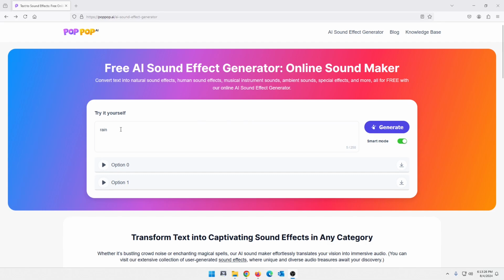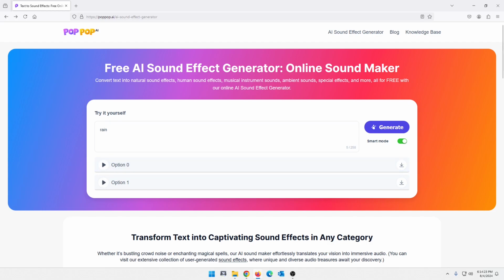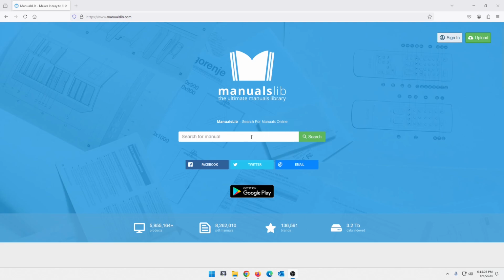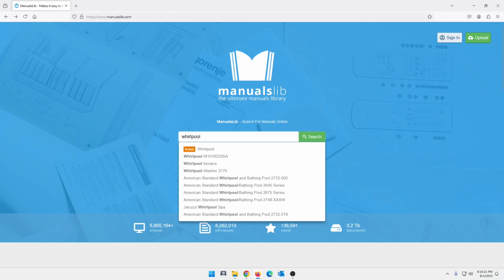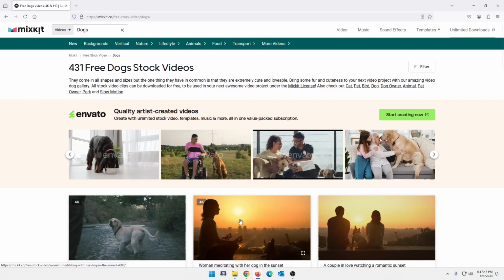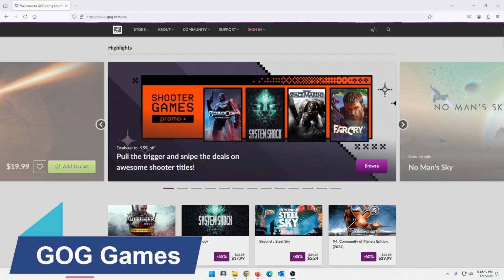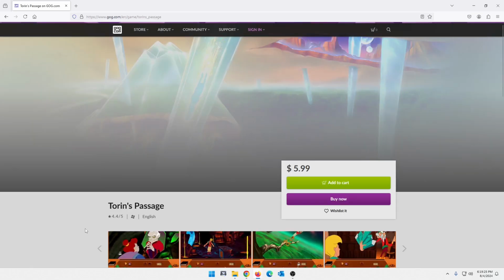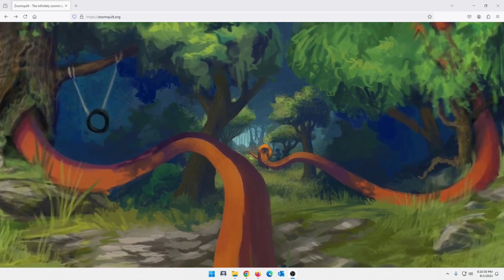5 Websites You Should Know About Part 6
5 Useful websites that you should know about if you already don't | Part 6

Description:

5 Useful websites that you should know about if you already don't! Part 6

00:00 Introduction
00:16 POPPOP AI
1:58 Manuals Library
3:50 MixKit
5:07 GOG (Good Ole Games)
6:14 Zoom Quilt